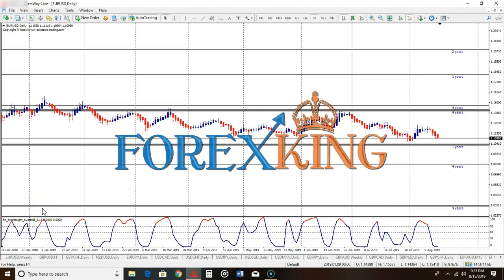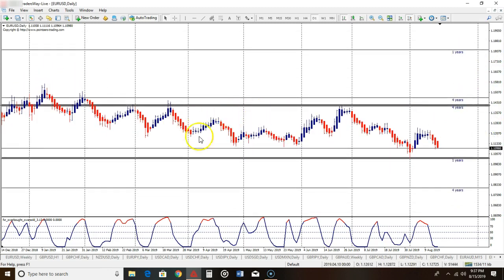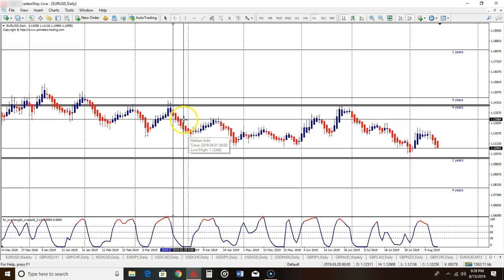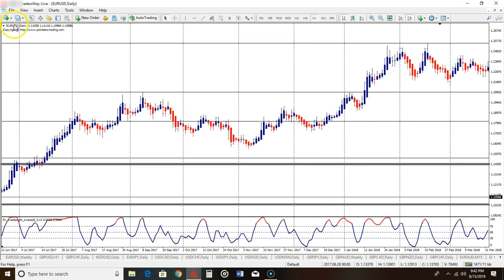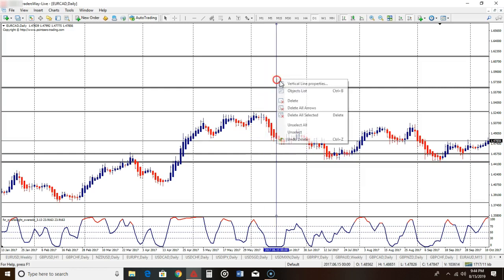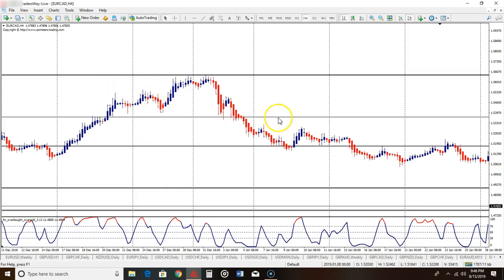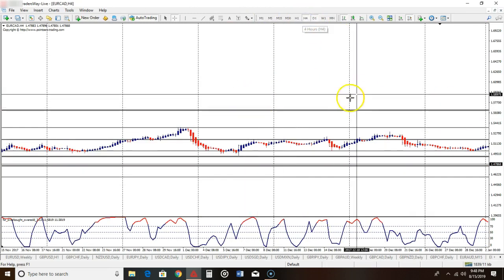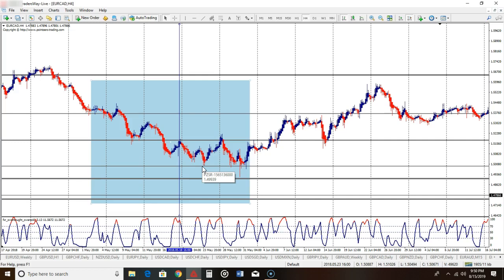Forex Trading - Big Boy Support and Resistance!